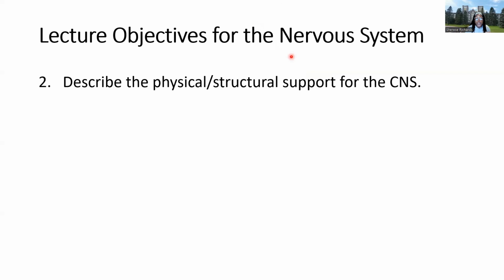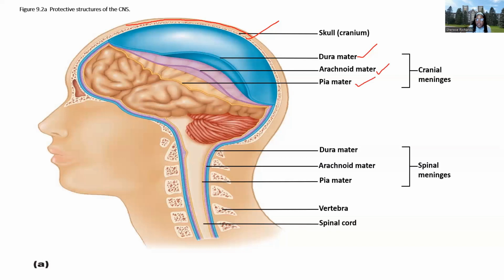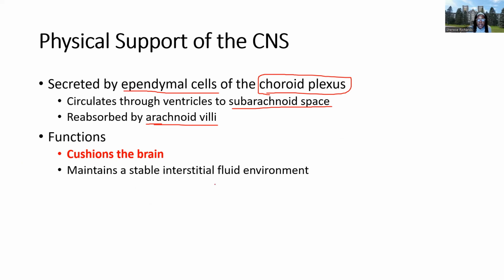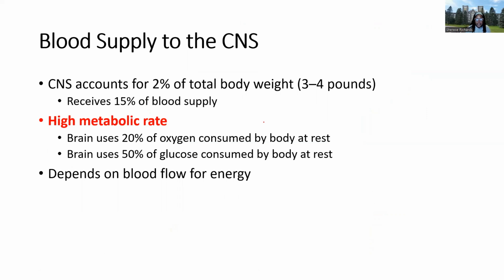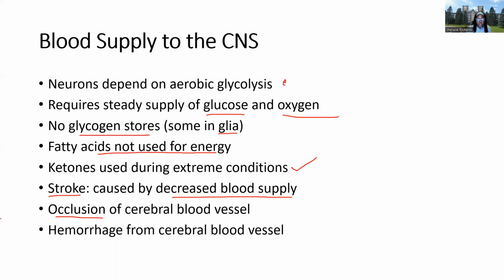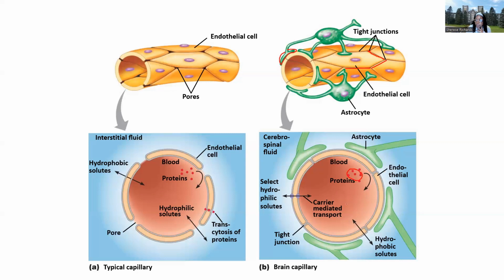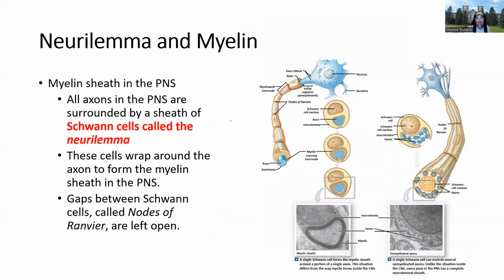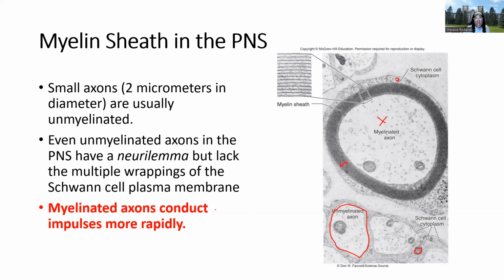BIO2510 10 28 22 Part 2